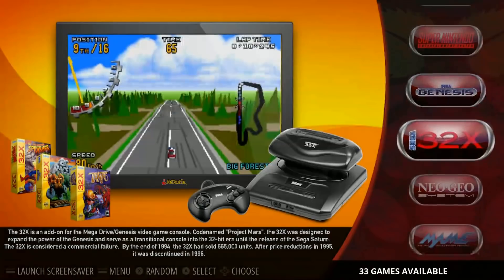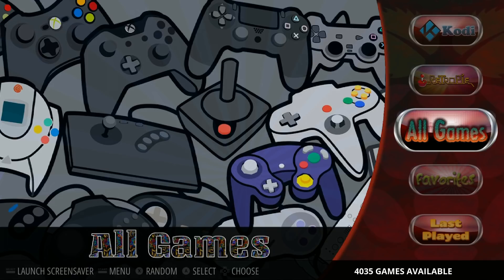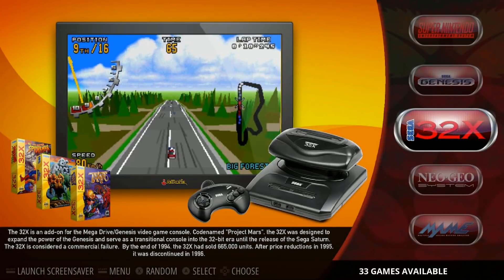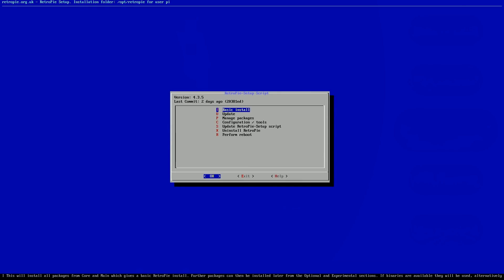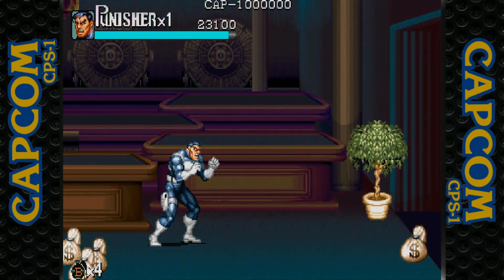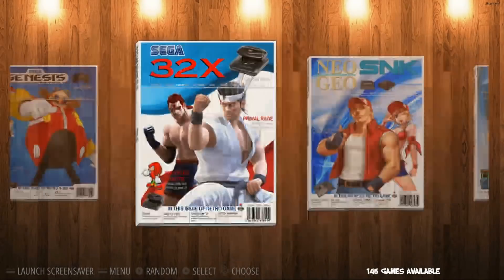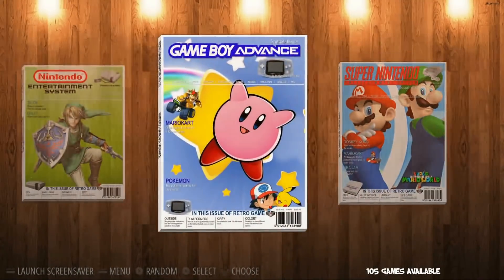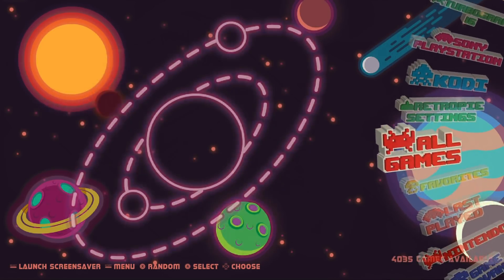16gb Raspberry Pi Emulation - Nintendo, Genesis, Sega, and More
Checking out this new image with bezels, themes, a classic emulation collection and much more!

400gb micro sd
256gb micro sd
200gb micro sd
128gb micro sd
64gb micro sd
32gb micro sd
16gb micro sd